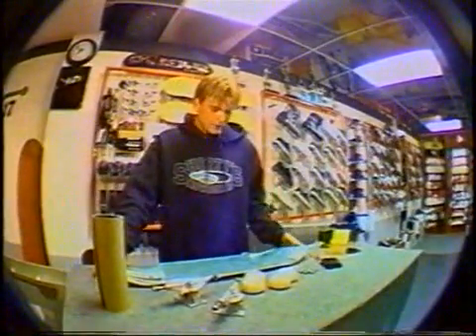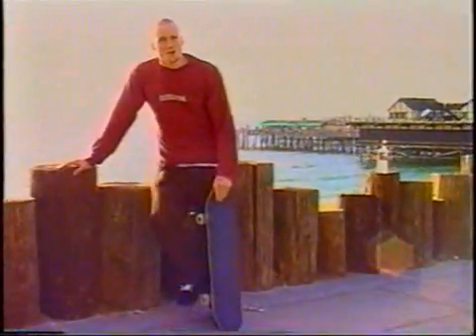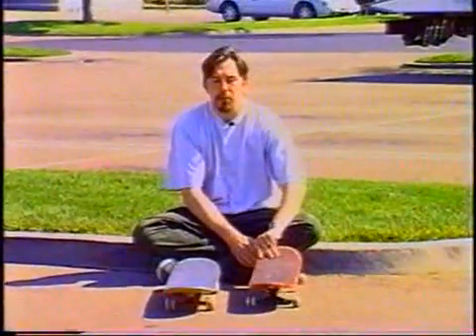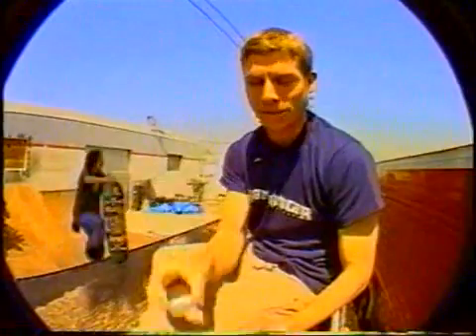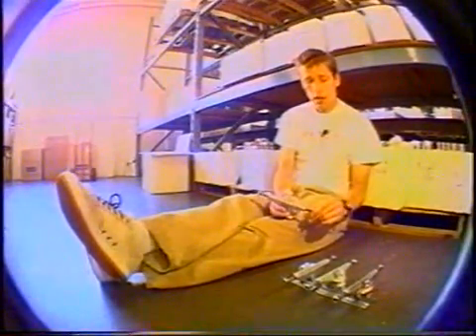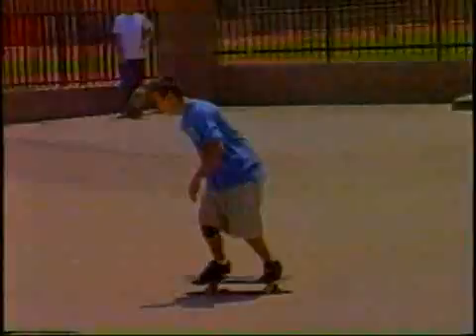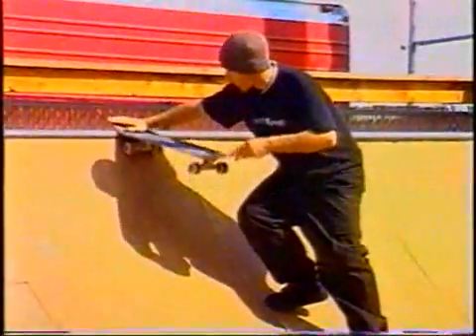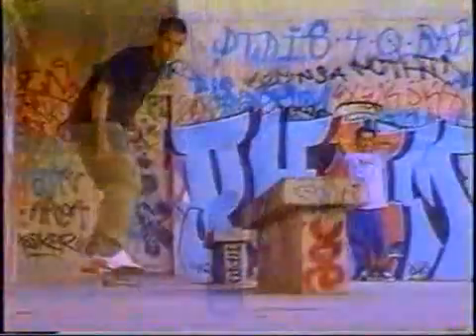411Vm The Basics Of Skateboarding